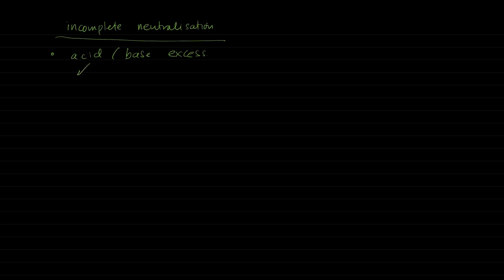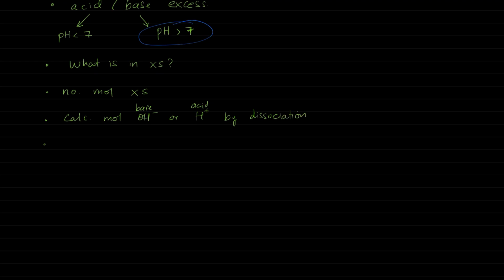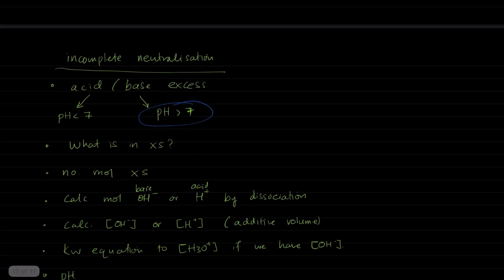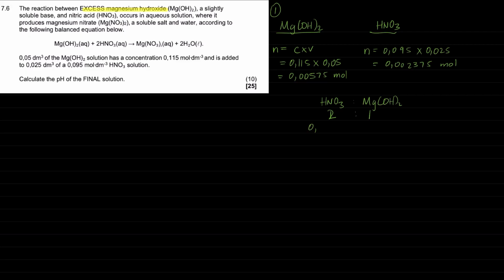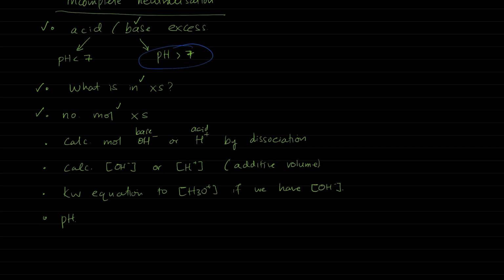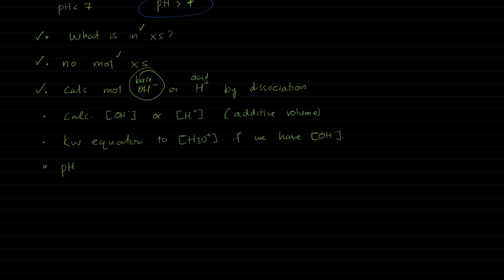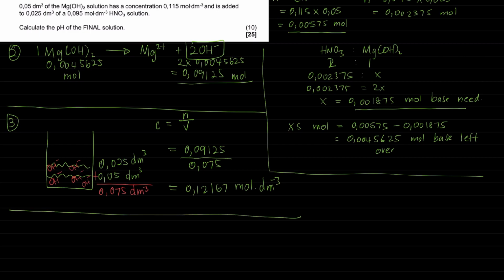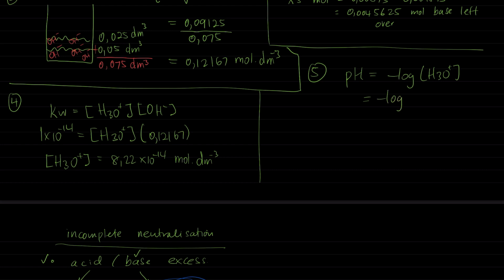How To Solve pH When Magnesium Hydroxide (Base) Is In Excess | 2025 Gauteng June Physics.